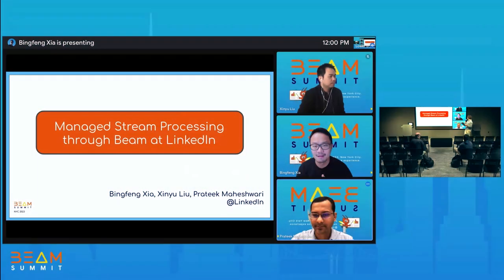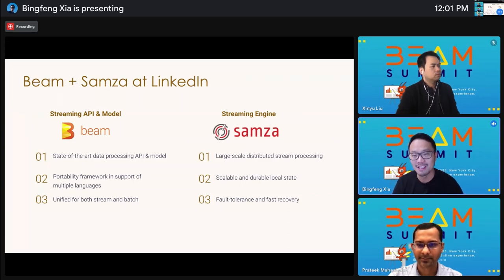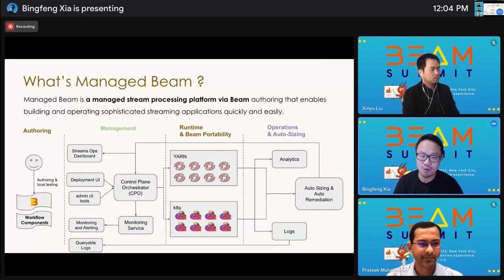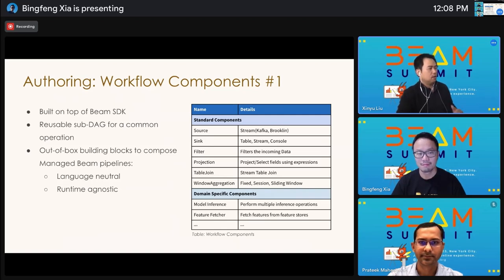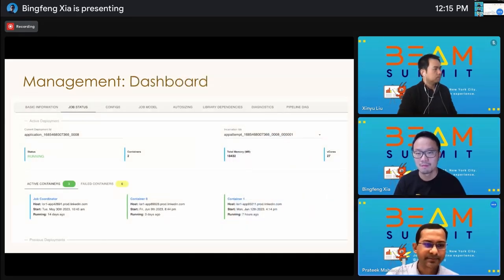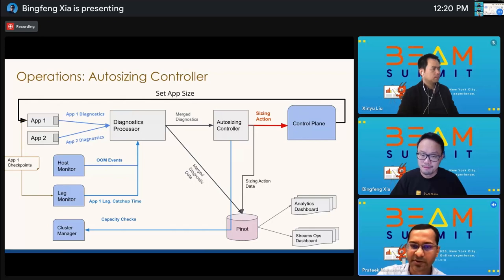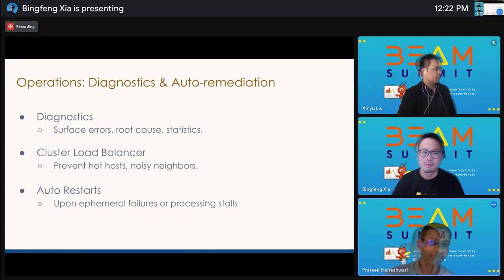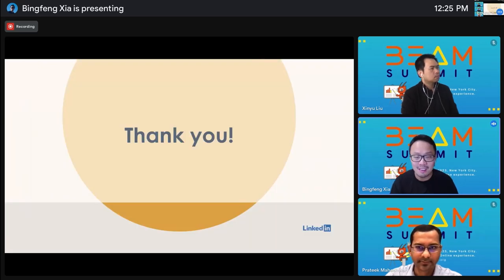Beam Summit 2023 | Managed Stream Processing through Apache Beam at LinkedIn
Managed Beam is LinkedIn's initiative to offer a fully managed stream processing platform via Apache Beam. This platform enables LinkedIn engineers to quickly build and easily run sophisticated streaming applications, without requiring costly infrastructure expertise. At LinkedIn, our stream infrastructure, which combines Apache Beam and Apache Samza, processes over 4 trillion events daily across more than 10,000 pipelines, powering critical services and platforms, including machine learning, notifications, tracking, and anti-abuse.

In this talk, we will share the key innovations of the fully managed Beam platform, which include:

1) Workflow Components: reusable and language-neutral building blocks built by Beam JDKs with Protobuf interface, allowing users to compose fully managed workflows, such as source, sink, filter, projection, and aggregation etc.
2) Compute Isolation: the isolation between user logic and infra framework in build, deploy, and runtime enables both to evolve and operate independently, such as seamless framework upgrade for Beam applications with UDFs. We have achieved this through runtime process-level separation via the Beam Portability Framework.
3) Auto Sizing: automatically tunes Beam application resources (e.g., CPU, memory, and disk) to optimize for stability and cost efficiency.
4) Auto Triaging: automatically detects and classifies application and platform health issues. It determines whether an issue is caused by the platform (e.g., noisy neighbors) or the user (e.g., processing exceptions or timeouts).